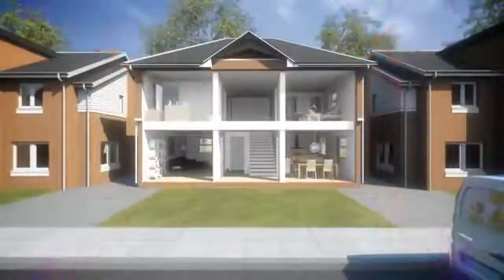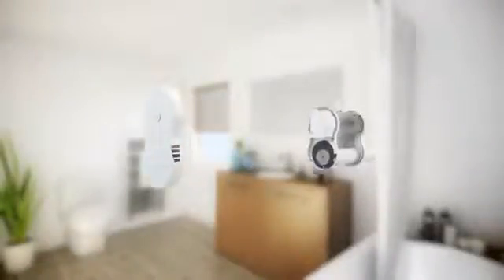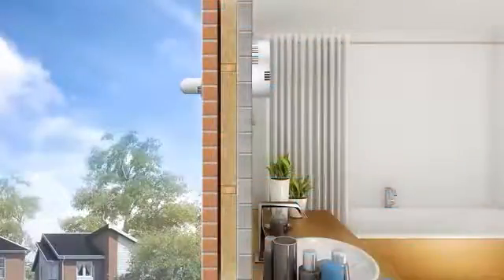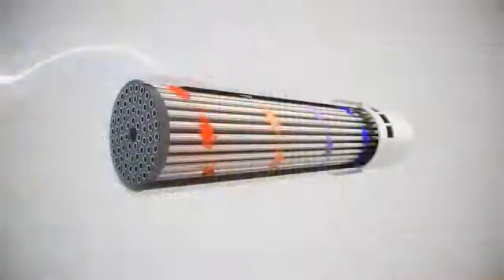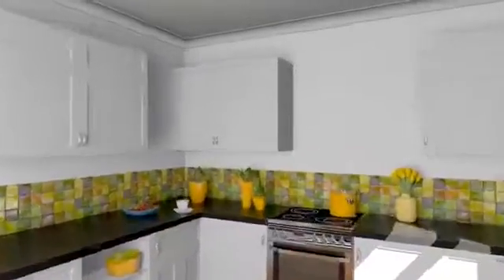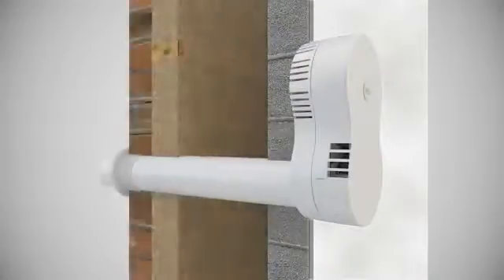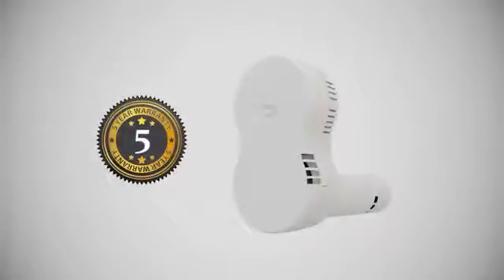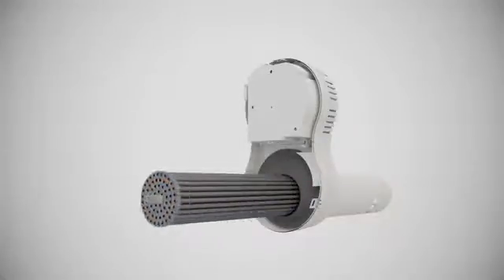Ecoroom - VMC double flux Individuelle - Unelvent - e-Novelec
Avec le spécialiste du chauffage électrique et eau chaude, de la ventilation, de la climatisation et de la domotique.

Ses atouts

• Ventilation double flux pièce par pièce
• Economie d’énergie par récupération des calories
• Echangeur haut rendement jusqu’à 75%
• Assure l'apport d’air neuf et l’extraction de l’air vicié
• Débit d’air extrait en fonction du taux d’humidité
• Moteur très basse consommation
• Silencieux
• Simplicité d’installation
• Recommandé pour traiter les problèmes d’humidité dans les pièces techniques (cuisine ou salle de bains).
• Extrait en permanence l’air vicié chaud, qui passe au travers d’un échangeur haute efficacité. Dans le même temps, l’air neuf entrant est aspiré dans la cellule, en récupérant jusqu’à 75% des calories de l’air extrait. L’air vicié est alors rejeté vers l’extérieur. L’air neuf est filtré puis insufflé, réchauffé, dans la pièce.